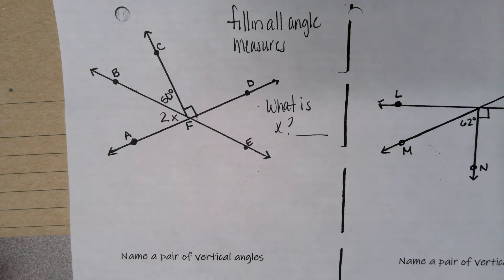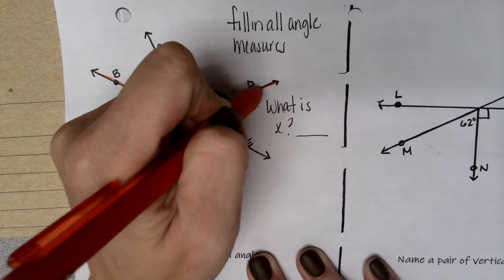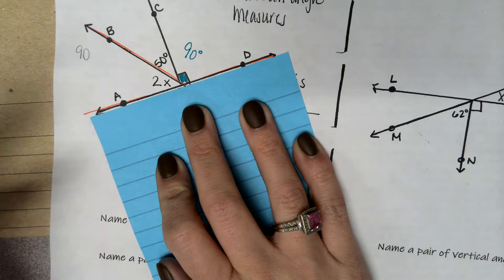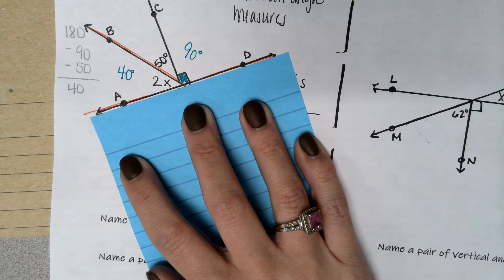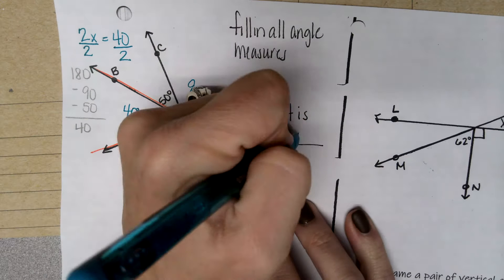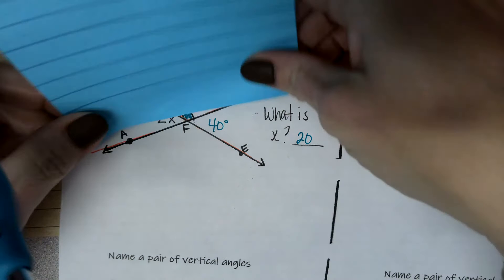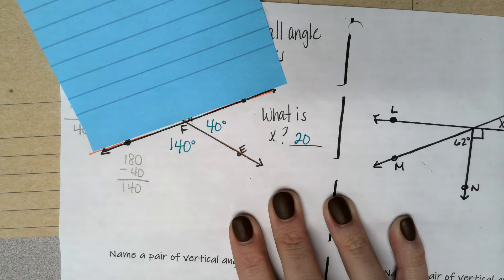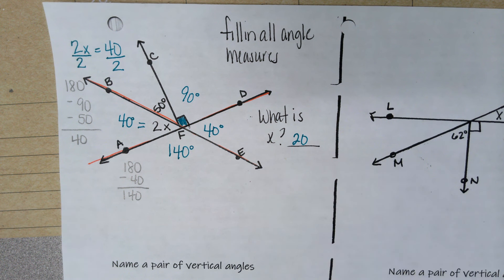Homework Help: Solving for unknown angle measures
In this video, I provide an example to help with the solving for unknown angle measures worksheet.

Remember: straight lines are 180 degrees and the little box in the corner of an angle mean 90 degrees.